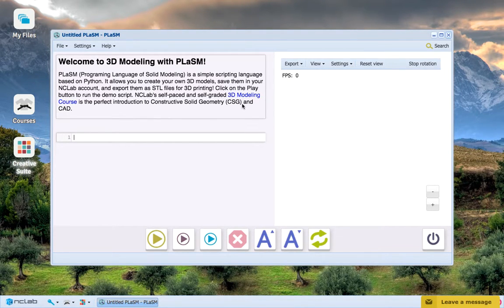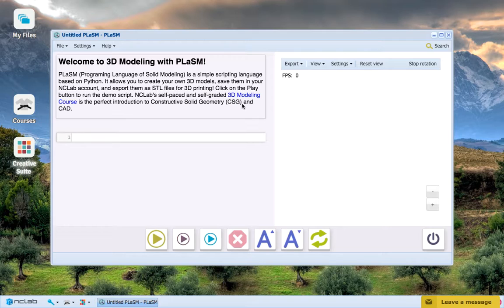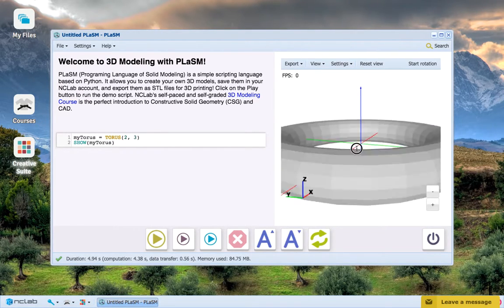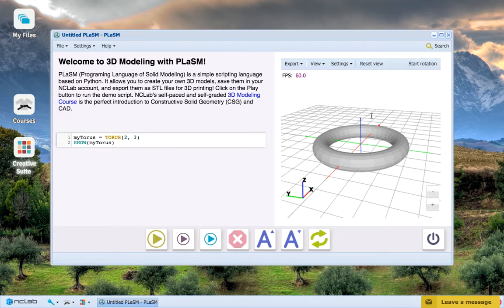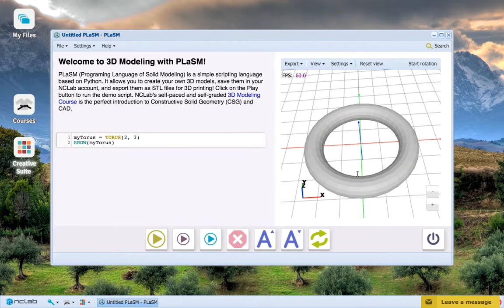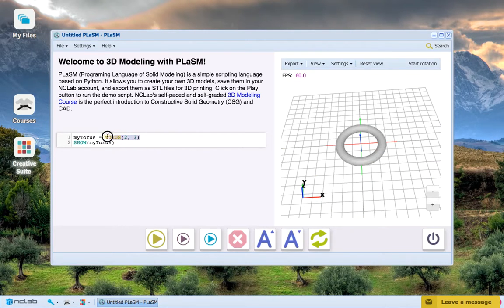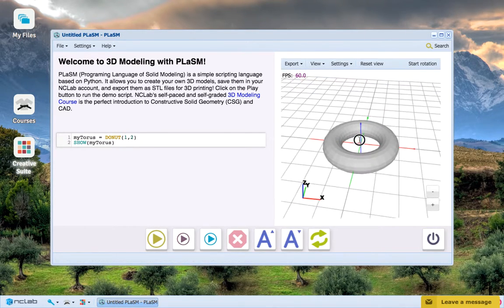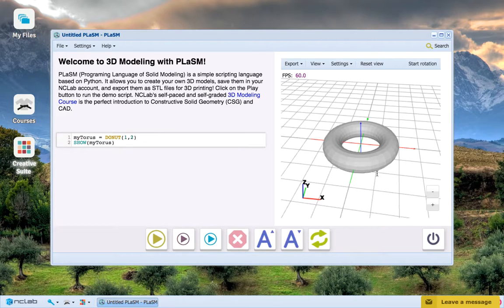NCLab 3D Modeling: TORUS (and DONUT!)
Learn how to create 3D ring-shaped objects with the TORUS command, with details about parameters, and default positions.  Variations include bricks, planks, and posts.